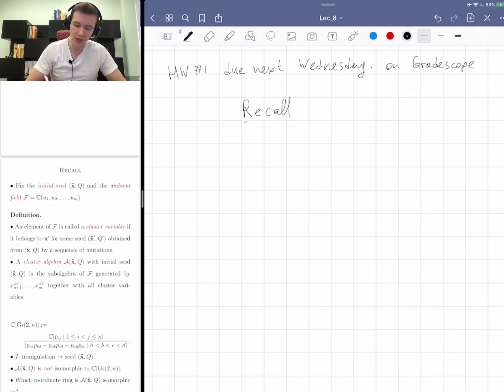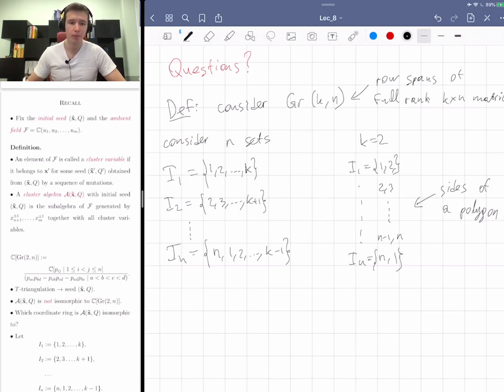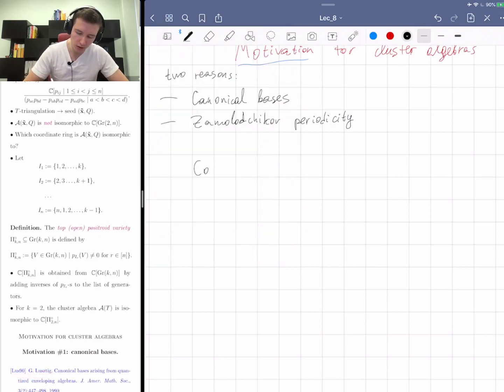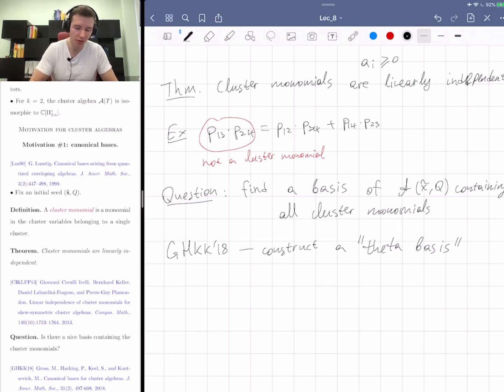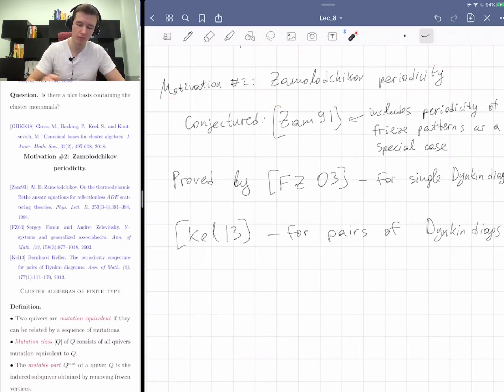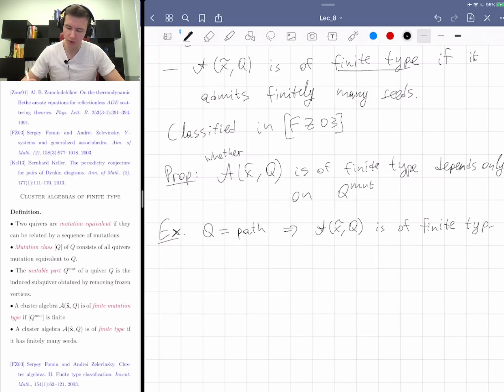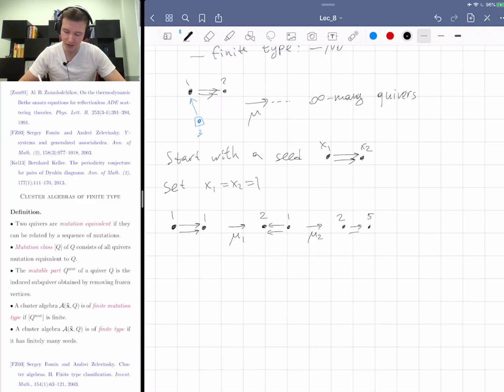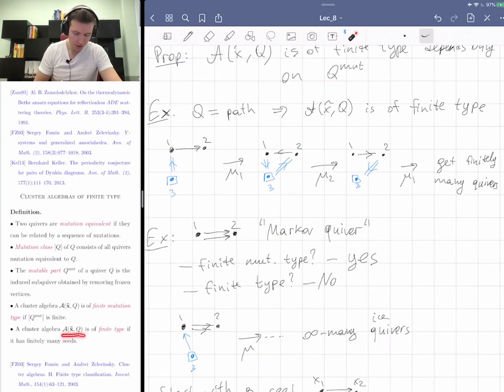8. Motivation for cluster algebras. Cluster algebras of finite type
Turn on subtitles to see audience questions.